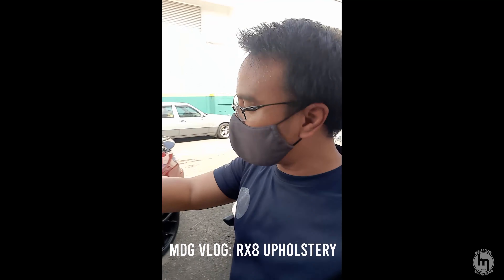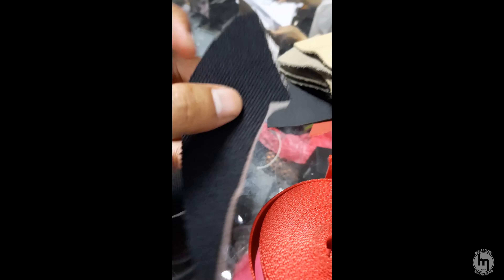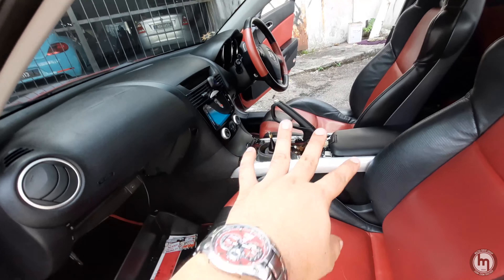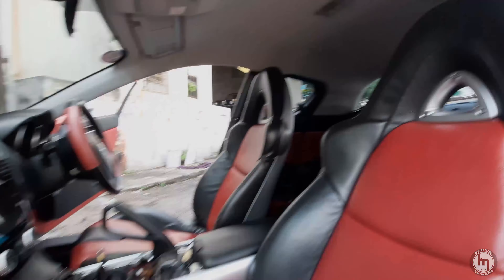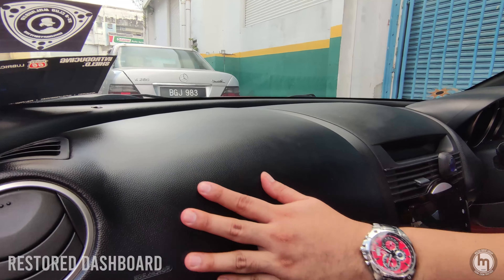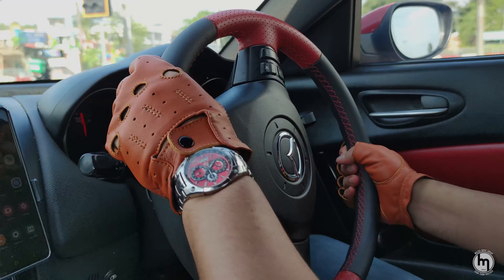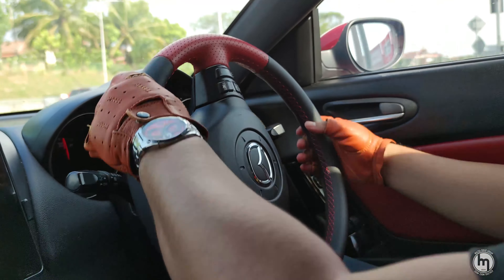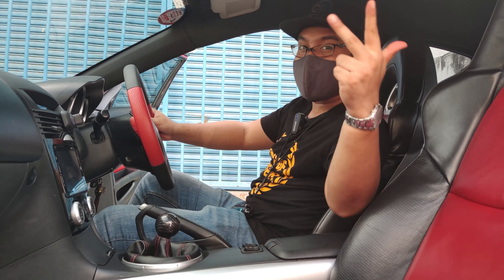Mazda RX-8 Upholstery | MDG Vlog [4K]rx8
Equipment:
1. Samsung A51S
2. Xiaomi Mi 10 Pro
3. Adobe Premiere Pro

Keywords *
rx-8 engine sound,
rx-8 review,
rx8 malaysia,
rx-8 track,
rx8 sound,
rx8 top speed,
rx8 acceleration,
rx8 body kit,
rx8 brap,
rx8 compilation,
rx8 custom,
rx8 daily driver,
rx8 drive,
rx8 exhaust,
rx8 exhaust sound,
rx8 engine rebuild,
rx8 engine bay,
rx8 fuel consumption,
rx 8 guy
federal tyres review,
federal tyres any good,
federal tyres semi slicks,
federal tyre